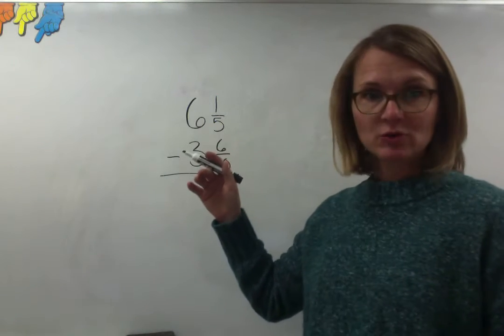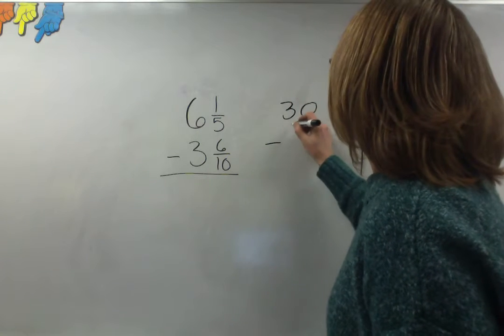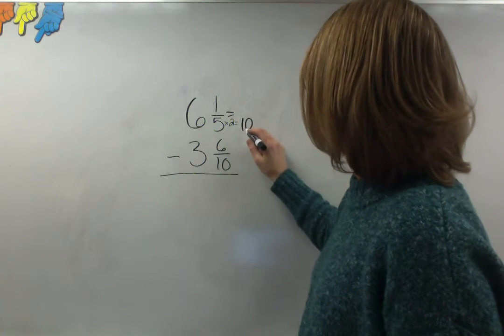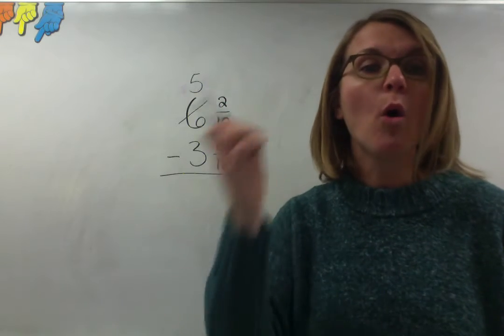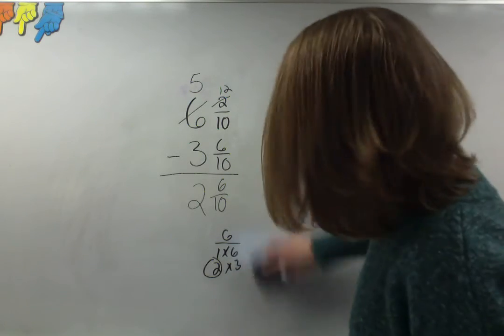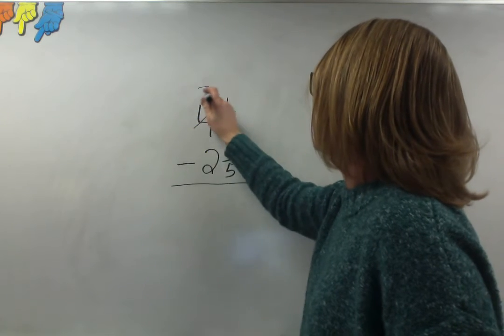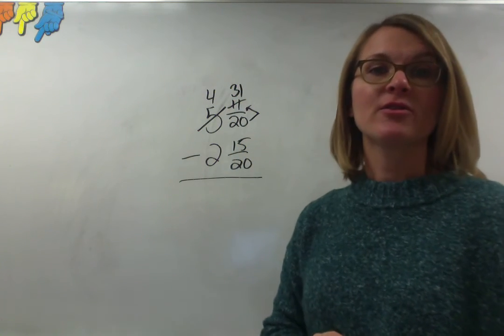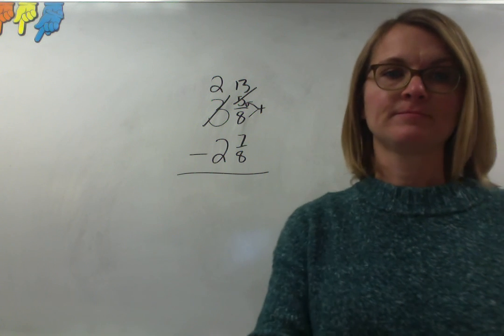Subtracting Mixed Numbers with Renaming